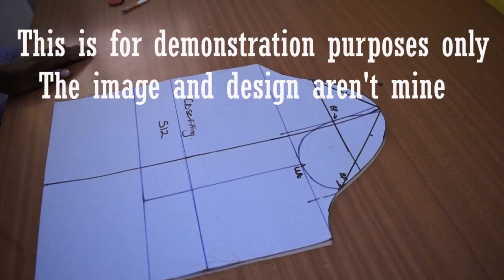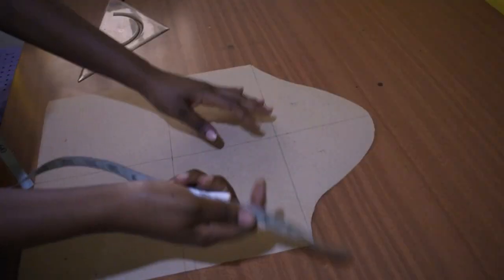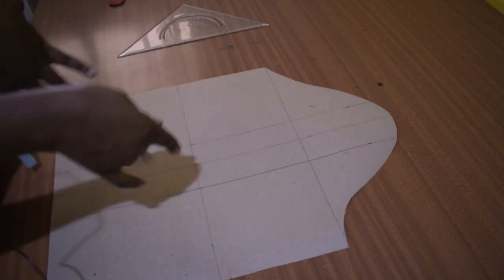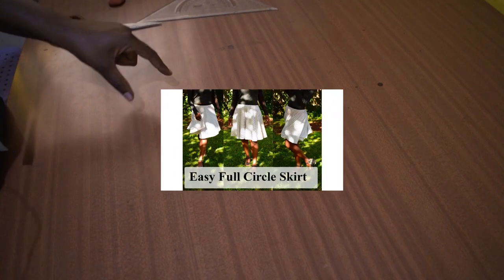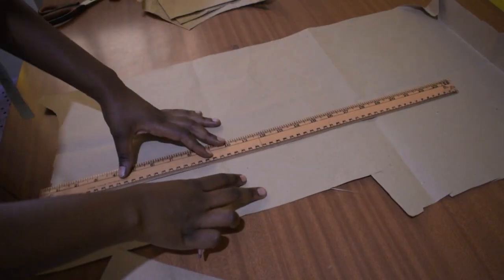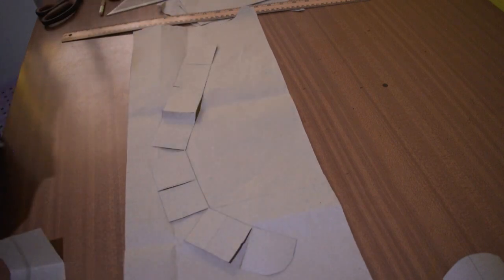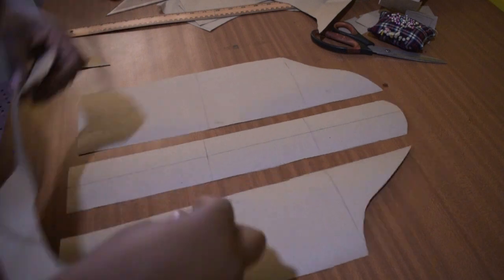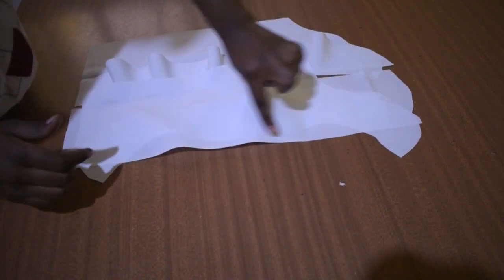How to make a Ruffle Sleeve Pattern Tutorial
A diy pattern tutorial on how to make and stitch a ruffle sleeve.